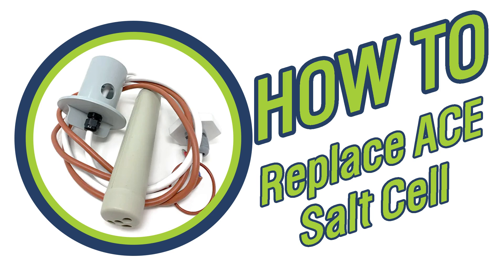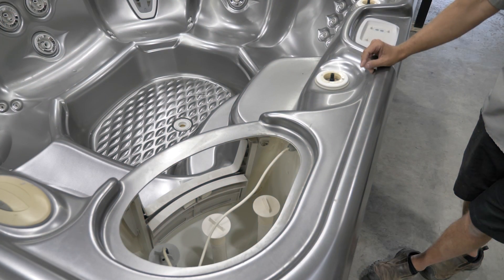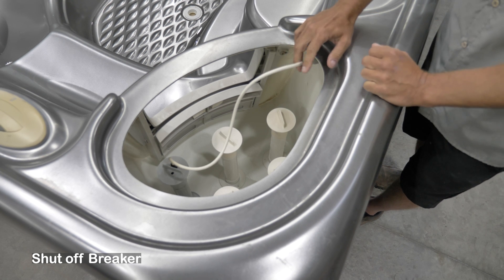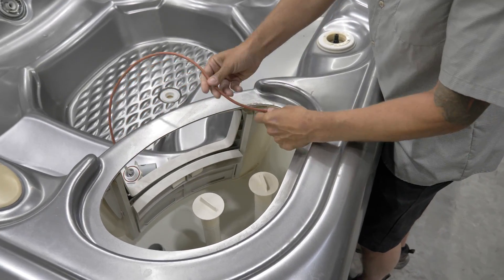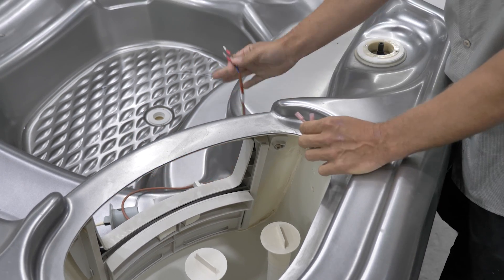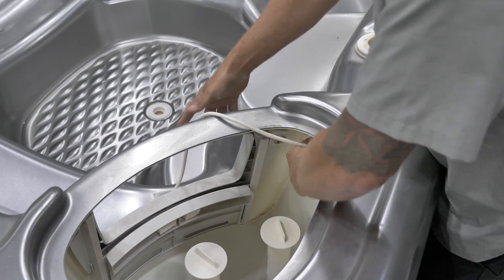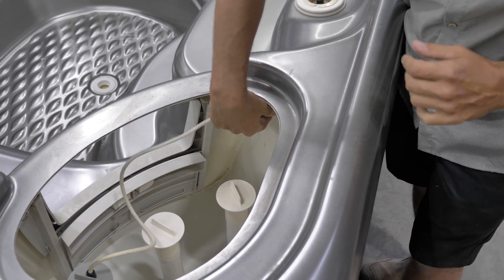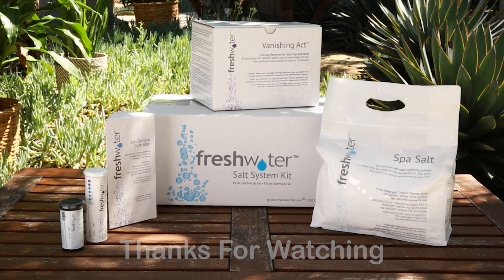How To Replace ACE Salt Cell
Welcome back!

 In today's video, we'll guide you through the process of replacing the ACE Salt Cell on your Hot Spring Hot Tub. Maintaining your hot tub's salt system is crucial for ensuring clean and clear water, and we're here to make it simple and straightforward.